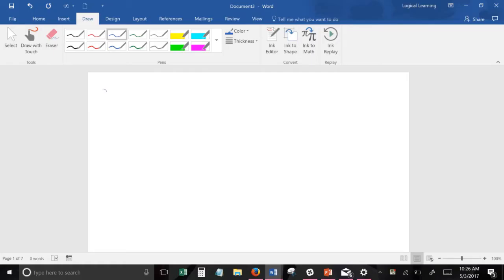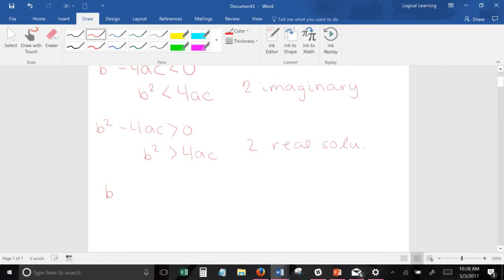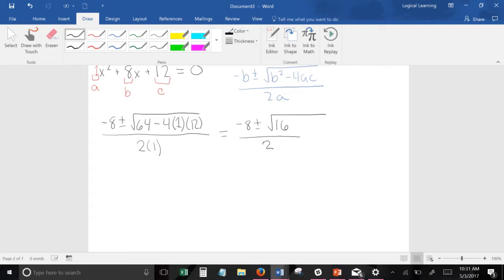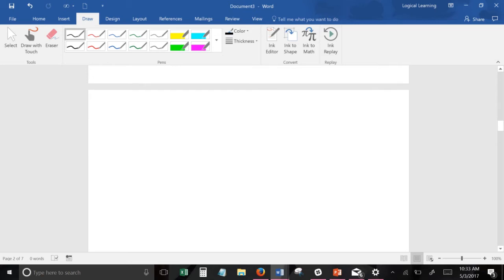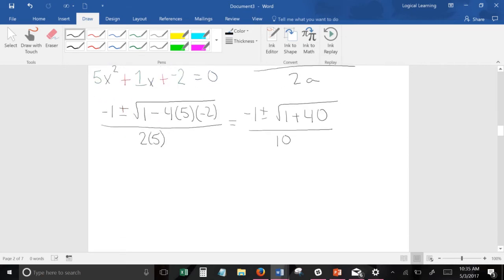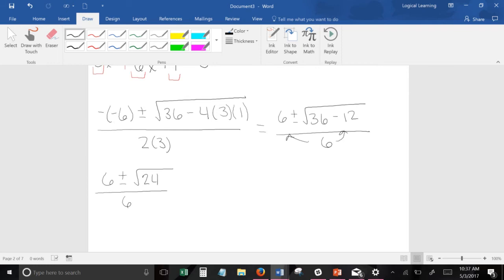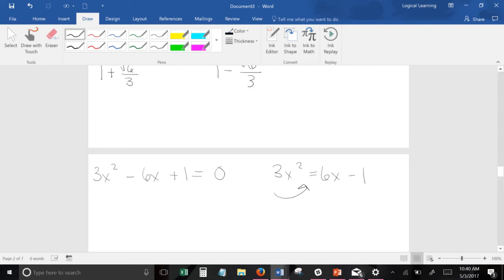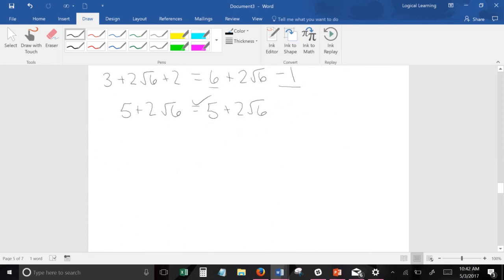Solving Quadratic Equations using Quadratic Formula - Shayla Logical Learning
In this video, we explore the quadratic equation, 1st looking into what the discriminant is and means, then solving a few practice problems to explore how to use the formula and how to make your given equation look like the correct form. We go over problems x^2+8x+12=0, 5x^2+x-2=0 and 3x^2=6x-1